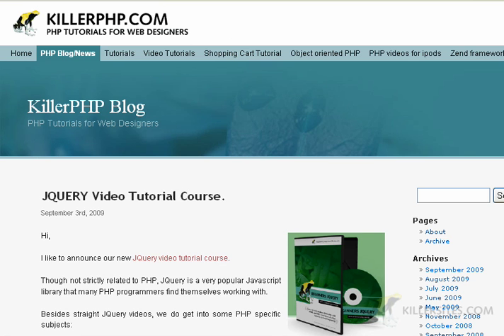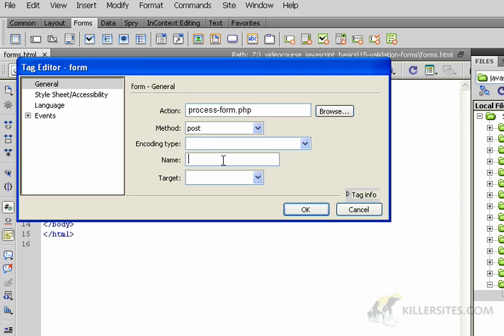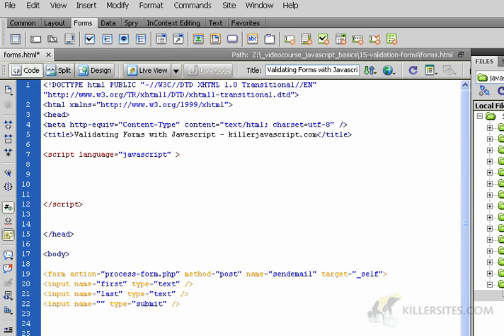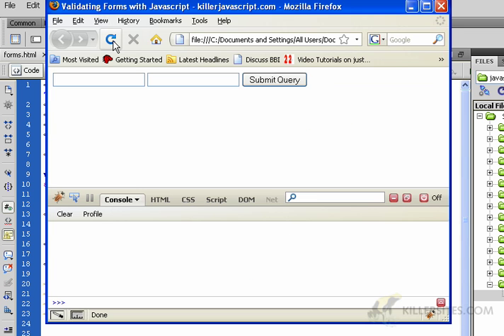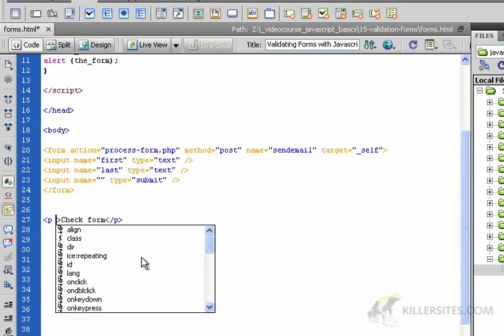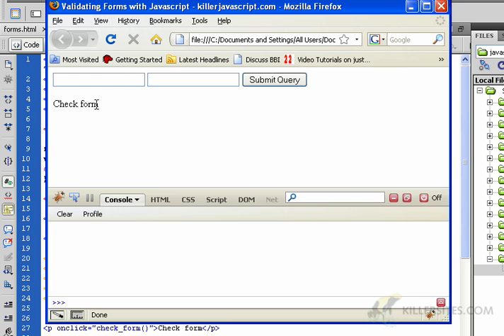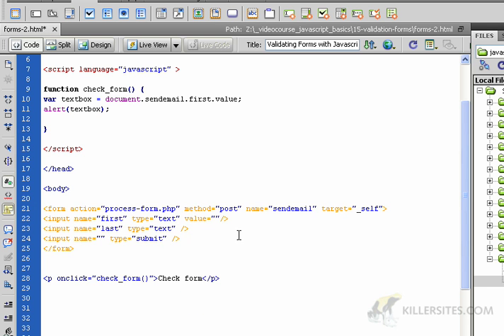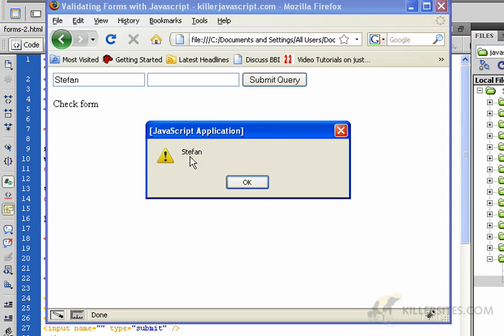15 javascript forms part 1